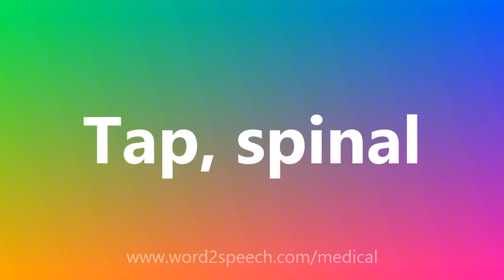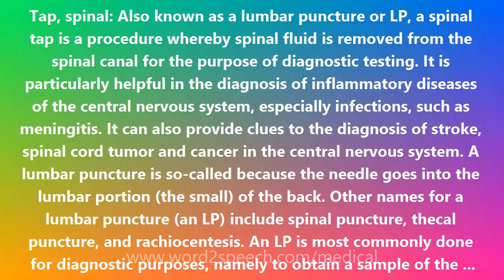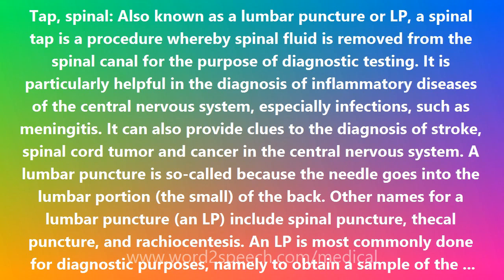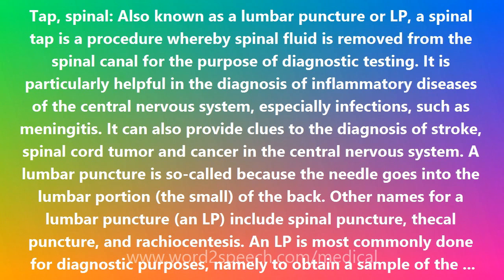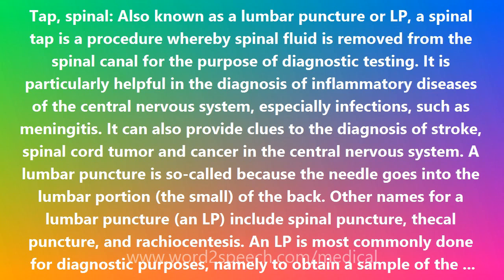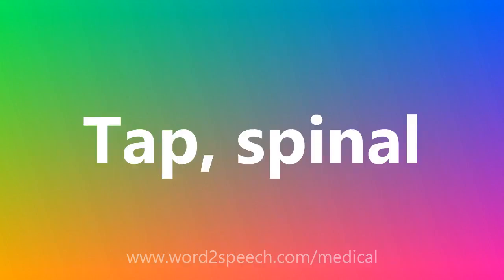Tap, spinal - Medical Meaning and Pronunciation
Title: Tap, spinal

Tap, spinal: Also known as a lumbar puncture or LP, a spinal tap is a procedure whereby spinal fluid is removed from the spinal canal for the purpose of diagnostic testing. It is particularly helpful in the diagnosis of inflammatory diseases of the central nervous system, especially infections, such as meningitis. It can also provide clues to the diagnosis of stroke, spinal cord tumor and cancer in the central nervous system. A lumbar puncture is so-called because the needle goes into the lumbar portion (the small) of the back. Other names for a lumbar puncture (an LP) include spinal puncture, thecal puncture, and rachiocentesis. An LP is most commonly done for diagnostic purposes, namely to obtain a sample of the fluid in the spinal canal (the cerebrospinal fluid) for examination. An LP can also be done for therapeutic purposes, namely as a way of administering antibiotics, cancer drugs, or anesthetic agents into the spinal canal. Spinal fluid is sometimes removed by LP for the purpose of decreasing spinal fluid pressure in patients with uncommon conditions (such as, for examples, normal-pressure hydrocephalus and benign intracranial hypertension). The patient is typically lying down sideways for the procedure. Less often, the procedure is performed while the patient is sitting up. LPs in infants are often done upright.